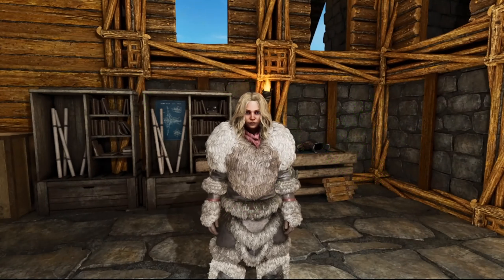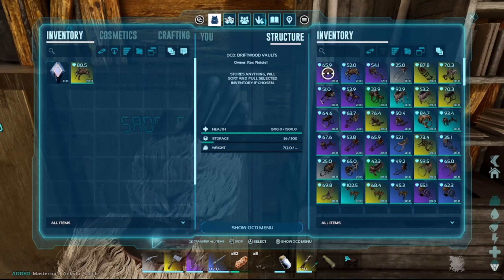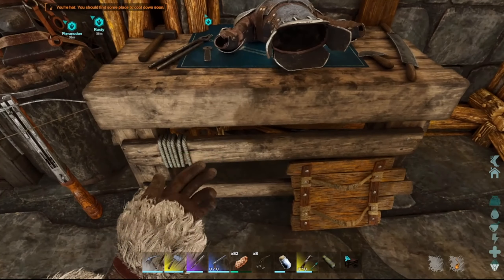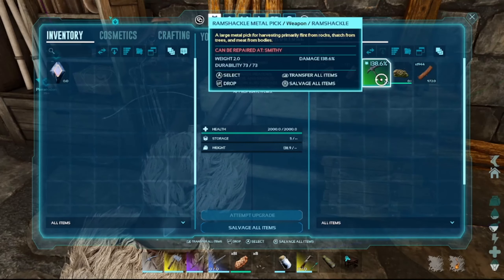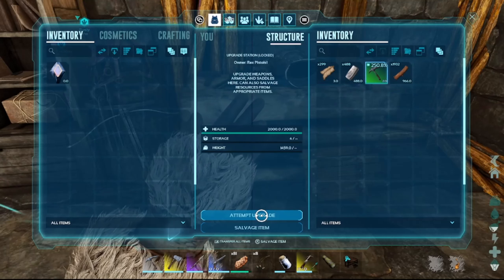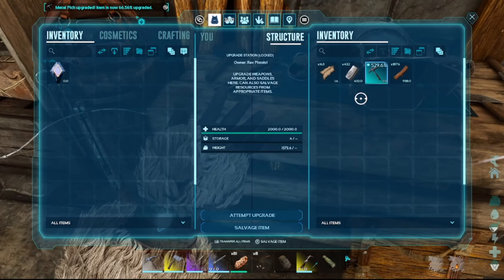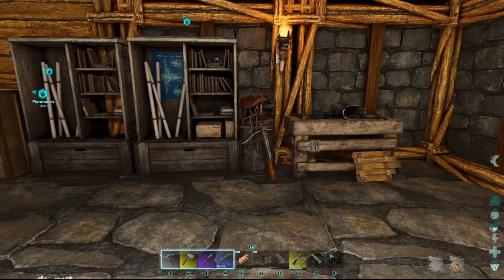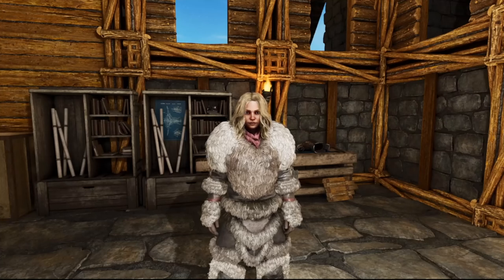Blueprint Maker and Upgrade Station Console Mod! ASA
With the release of ASA on console we now have access to Mods!!! This is so exciting and opens up so many more possibilities to console gamers. We are playing on XBOX on Mango Nations Island server (they also have Modded Svartalfheim) and having such a blast trying out these new things!

Chapters-
Intro 0:00
BP Maker 0:21
Upgrade Station 1:00
Upgraded to BP 3:06

Ark Survival Evolved is-
Developed by: Studio Wildcard
Published by: Studio Wildcard